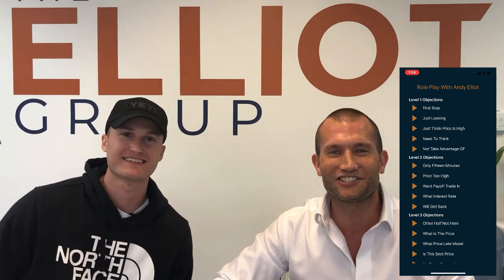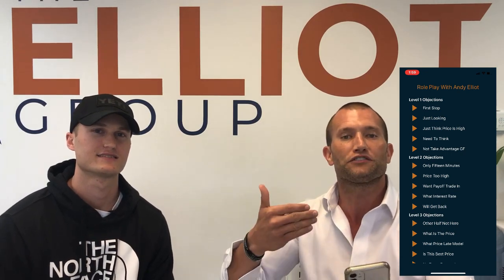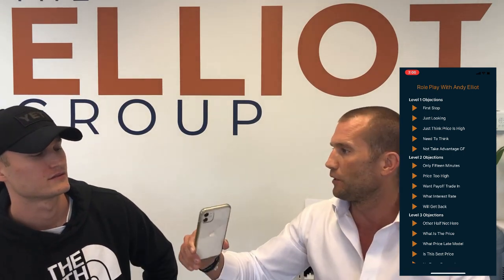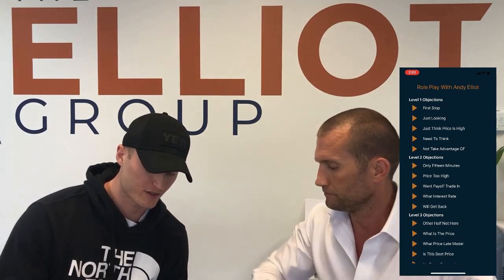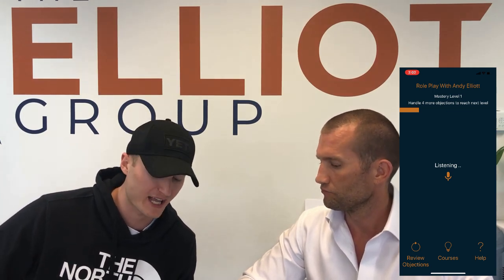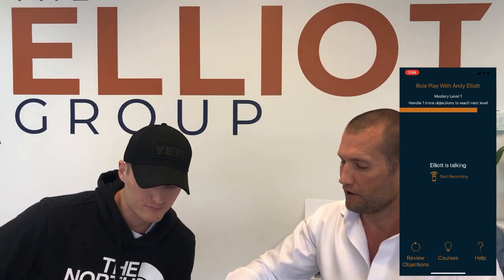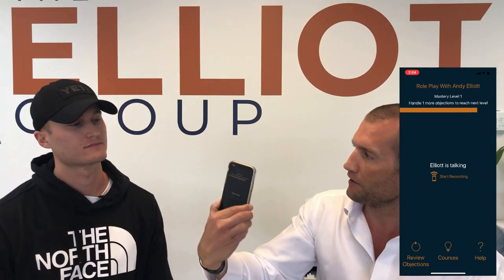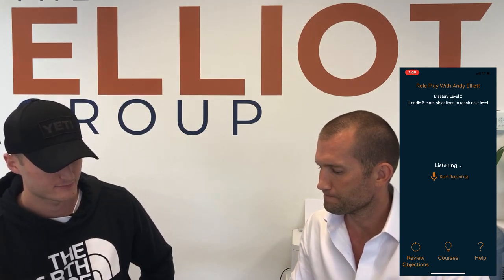Car Sales Training: THIS APP WILL TEACH YOU TO OVERCOME 150 OBJECTIONS EASILY!